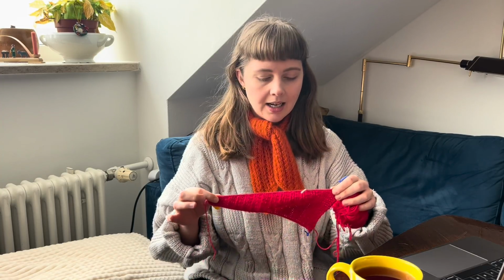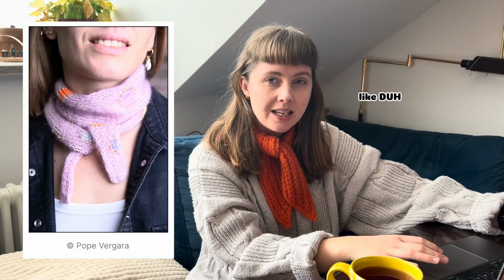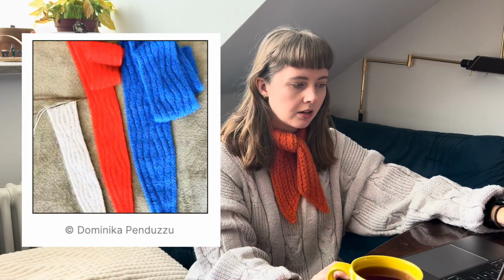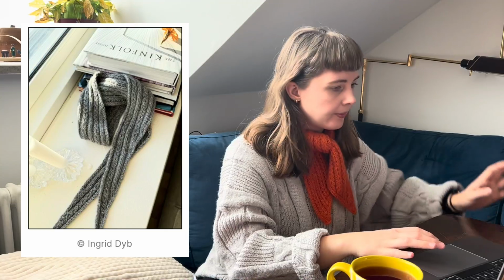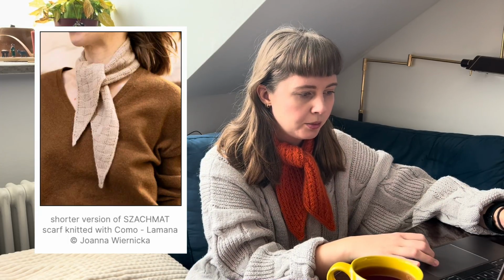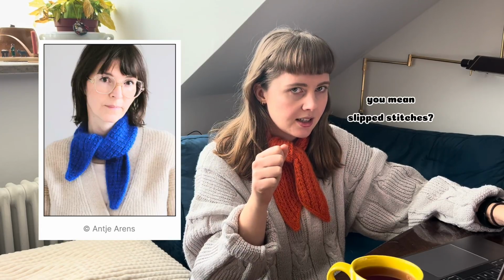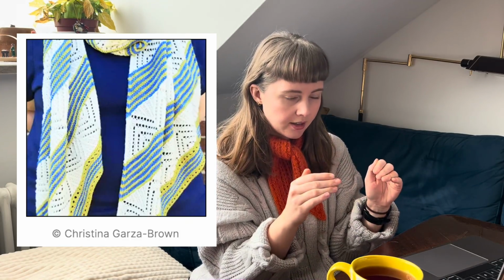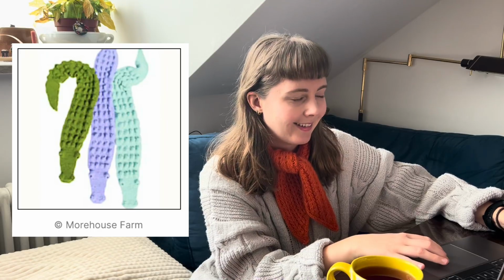small scarves to knit instead of the Sophie scarf | *smaller designers edition*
Dou you already own 7 Sophie scarves? Or are you just sick of seeing them everywhere? Then this is the video for you!